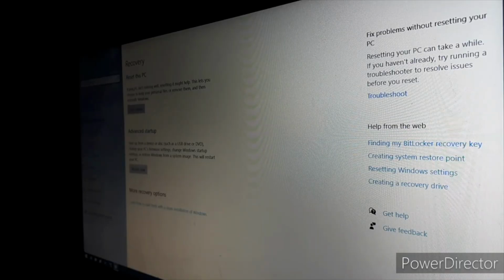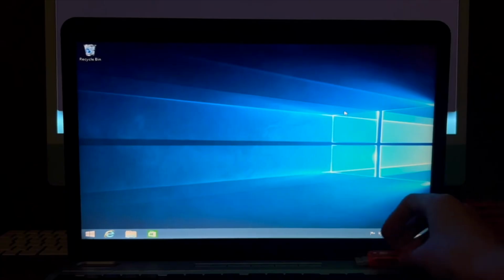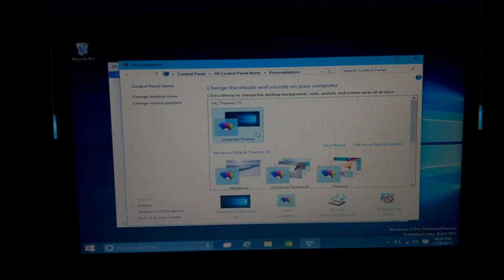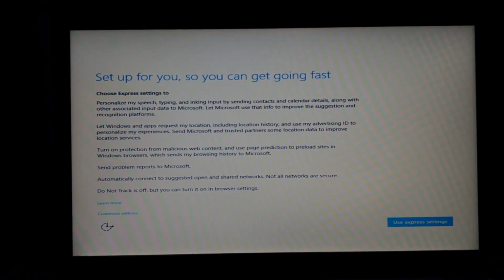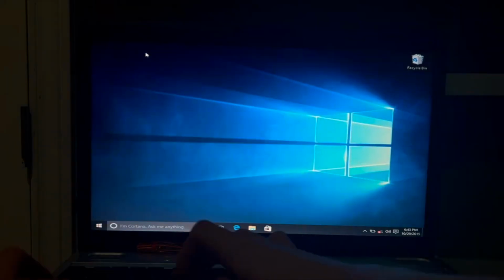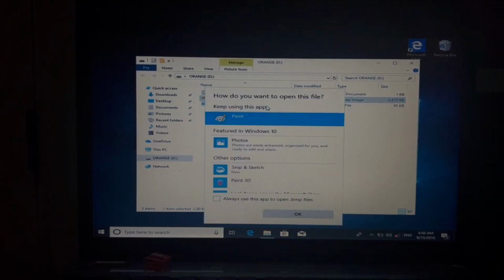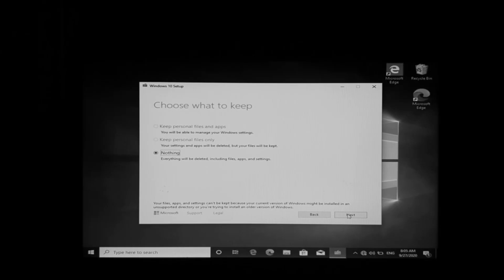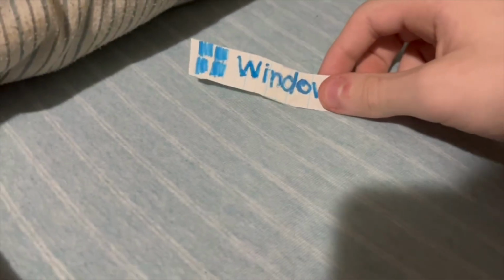Every Windows 10 related video I've ever made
R.I.P. Windows 10

29 July 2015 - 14 October 2025